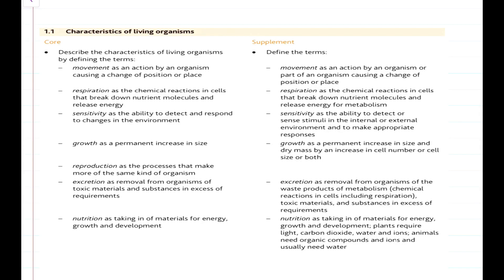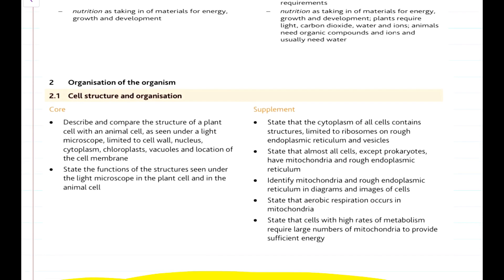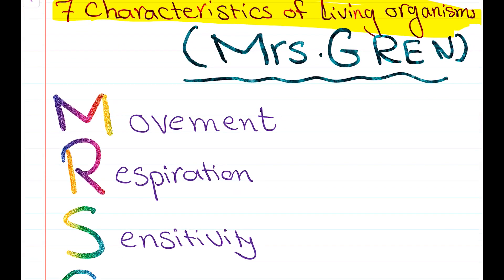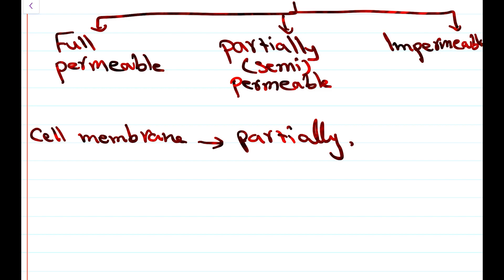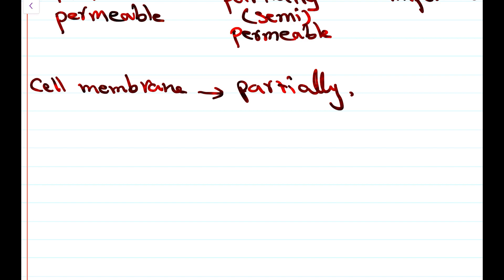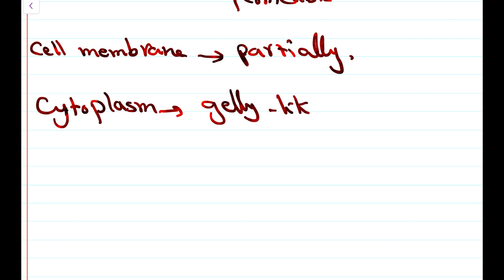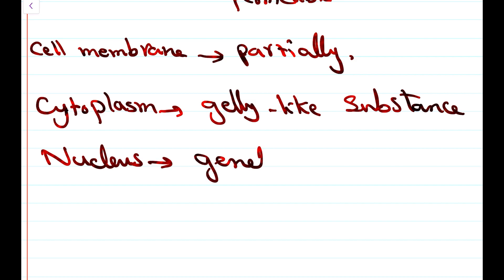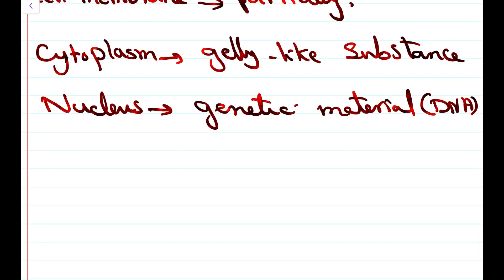Introduction To Living Organisms | O.L Lesson 1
This video is following the IGCSE grade 10 O.L curriculum, hoping it would be helpful for all students nonetheless.